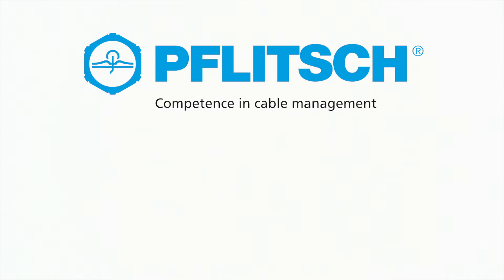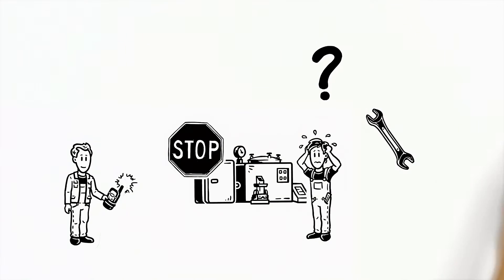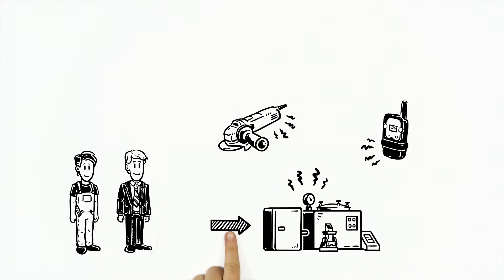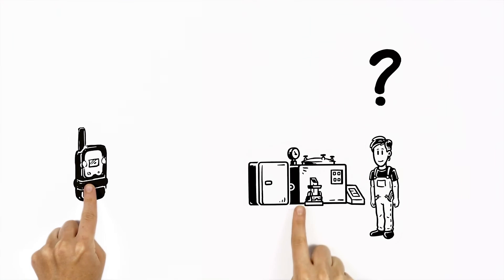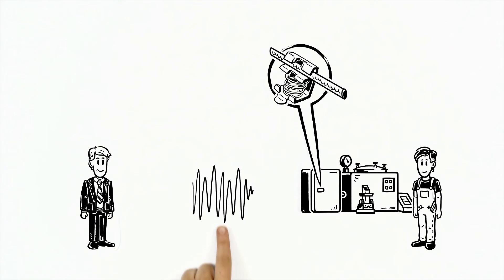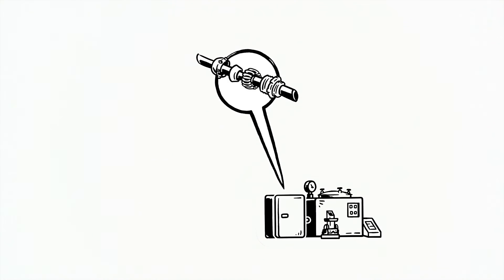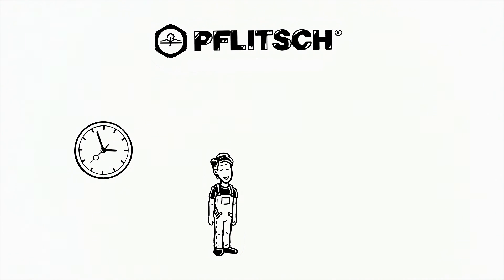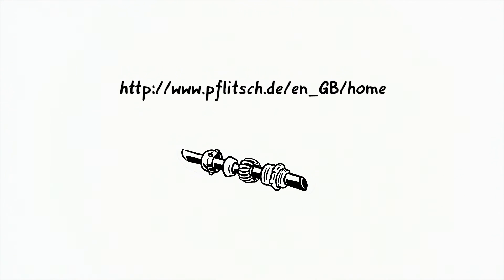PFLITSCH EMC cable glands: Superior EMC shielding for reliable protection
PFLITSCH knows the problems of the cable management, so it is also known to us that disturbances because of bad insulated cables can complicate life. With our "blueglobe TRI" cable gland an all-round protection is ensured, which reduces interferences and thus allows the cooperativeness of several electronic devices at once.